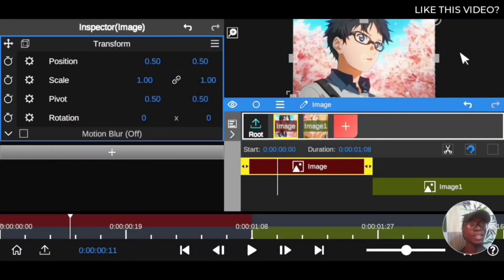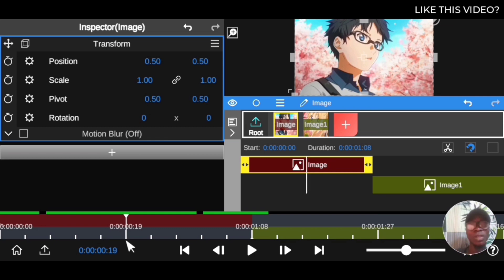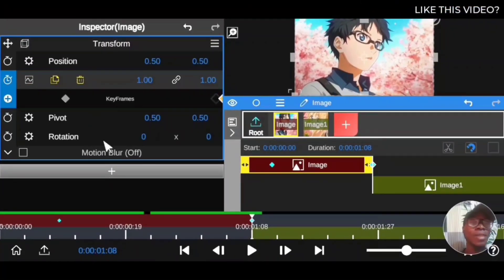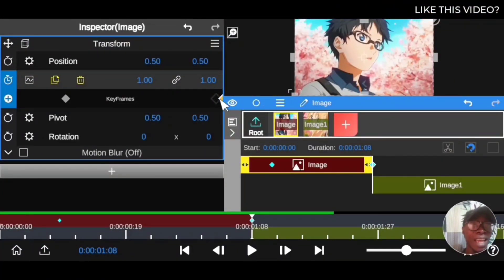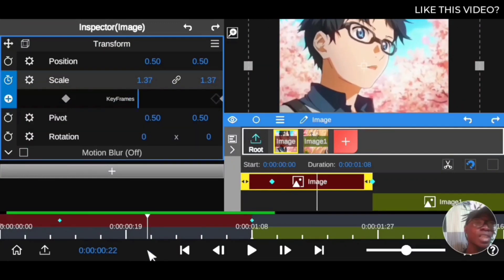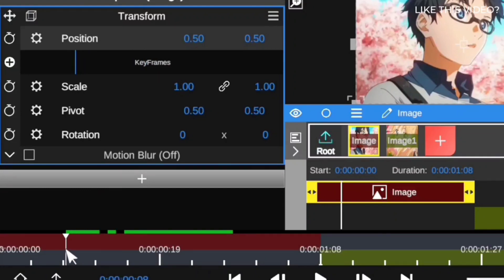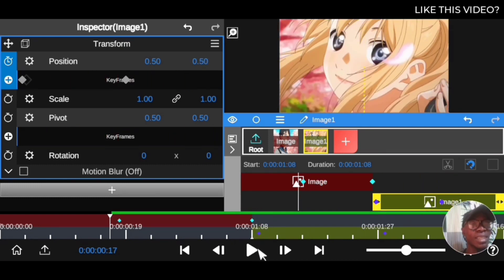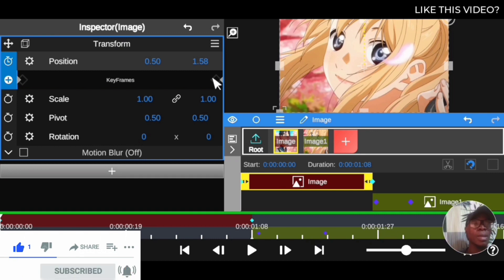Easy Tips On How To Use Keyframe For Smooth Transition & Effects | Node Video Tutorial.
Welcome into the Node video App Cc Video editing Tutorial, today we are going take a look of this simple Easy Tips To Use Keyframe For Smooth Transition & Effects | Node Video Editing Tutorial.

NODE VIDEO EDITING APP: is advanced video editing program app for Smartphone Users that does editing just like Adobe After Effect/Premier Pro cc will approaches Editing on PC.
these beast Node video app has Revolutional features that hardly see in any editing app OUT thier to create professional videos, animation, special effect and more to unlock great video. BUT with the endless posibilities and tools it has that Unlock Great video it's harder and very intimidating to get started with Node video editing app if you are just a beginner.
In this tutorial video i will explain the basics of node video editing app the most used tools needed to Unlock Great video FASTER .

You can Describe NODE VIDEO EDITING APP as Photoshop for video for smartphone users as Adobe After Effect/Premier PRO is for PC,
BECAUSE it Handle thesame principals.

? YOU CAN CHECK OUT MY FREE NODE VIDEO CENIMATIC LUTS PACK / INTRO TEMPLATES TO SPEED YOUR EDIT 10X AND MAKE YOUR VIDEO STAND OUT FROM THE REST.